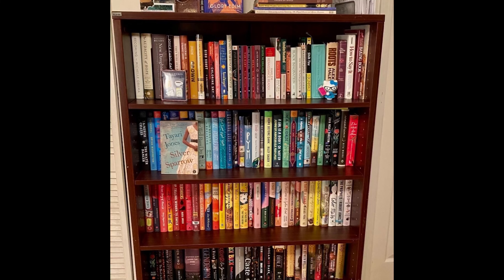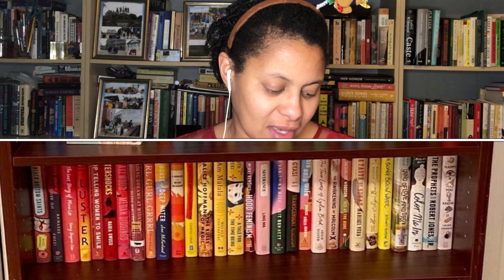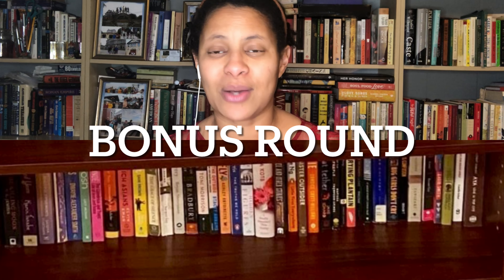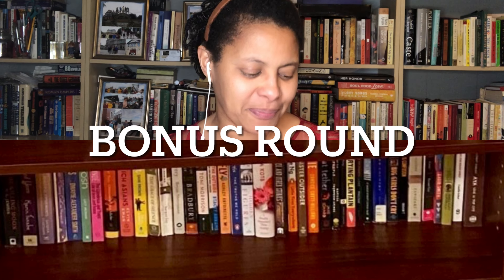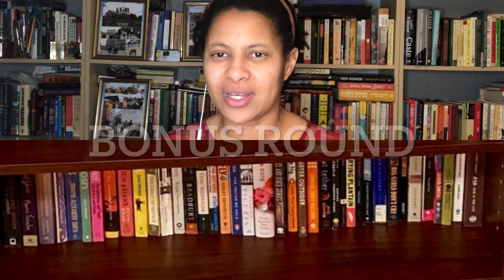VLOGMAS 2021 Making a Book List and Checking It Twice Day 25 | RunwrightReads